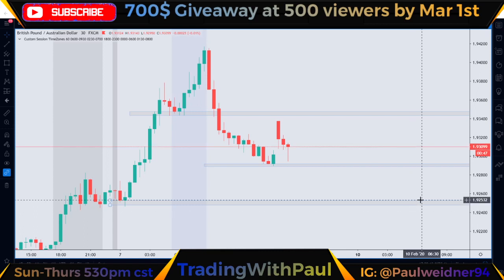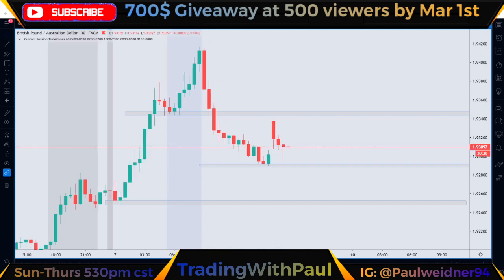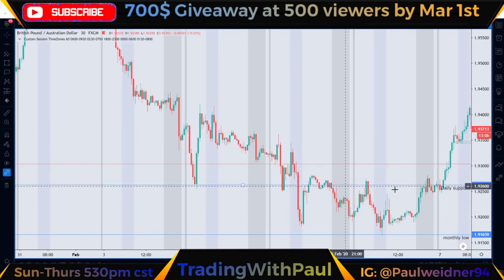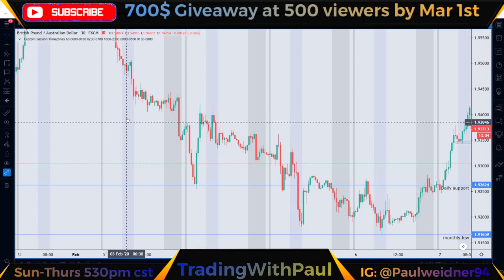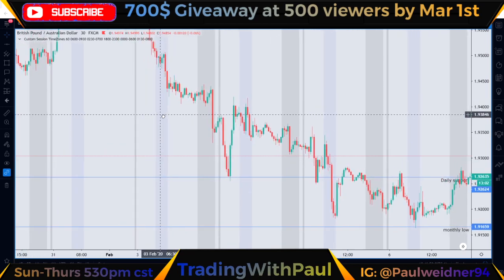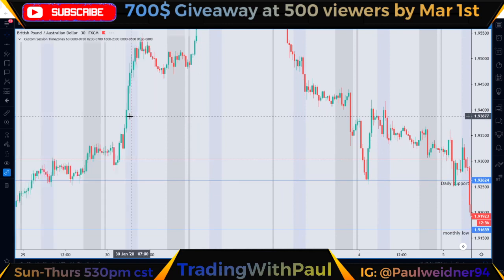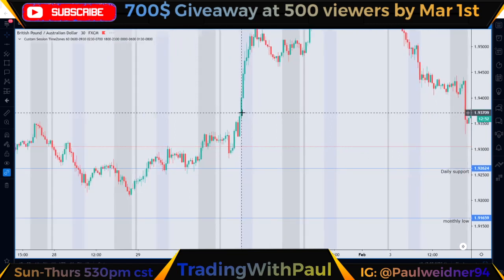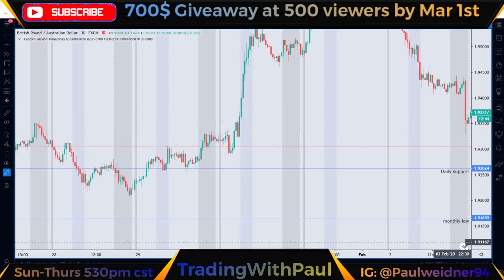LIVE FOREX TRADING 2-9-20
LIVE forex trading of the asian session to help you learn and understand the market as well as make some money doing so.